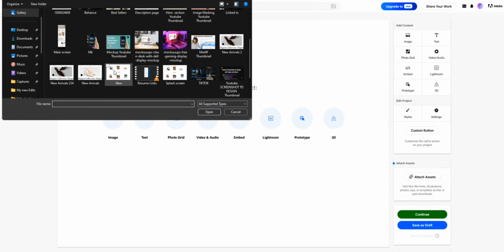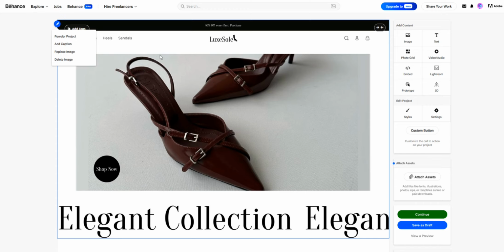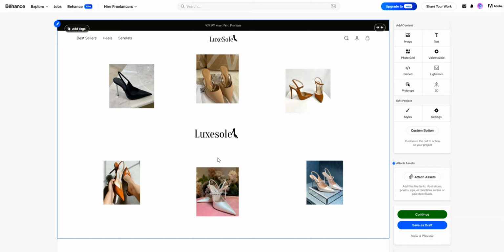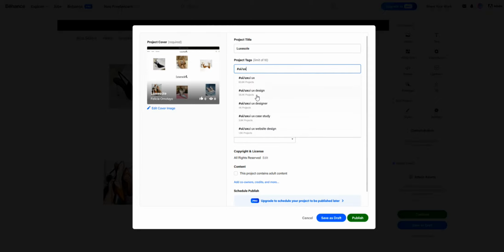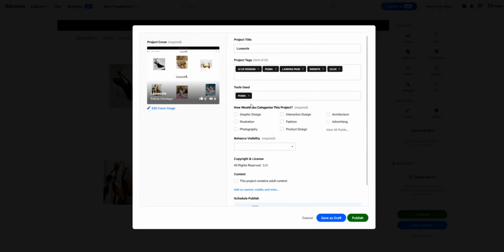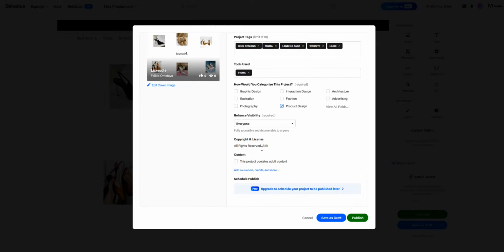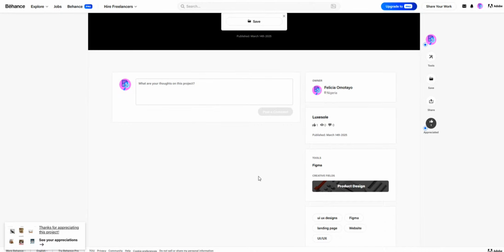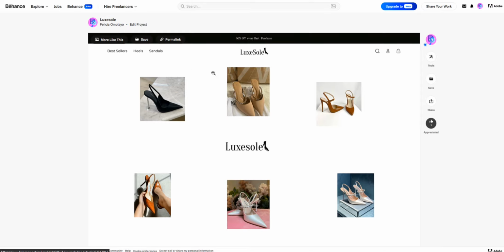How to upload Your Projects on Behance Like a Pro.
New to Behance and not sure how to upload your design projects? I’ve got you covered! In this quick and easy tutorial, I’ll walk you through the exact steps to upload your work on Behance, from selecting your files to publishing your project.

This tutorial is perfect for beginner designers, anyone looking to share their creative work online, and Designers who just created their Behance portfolio.